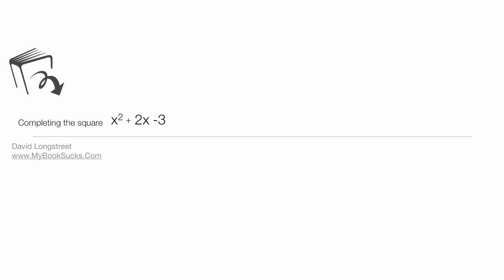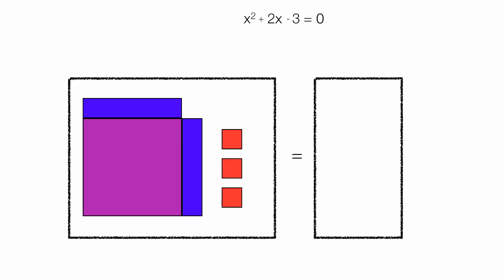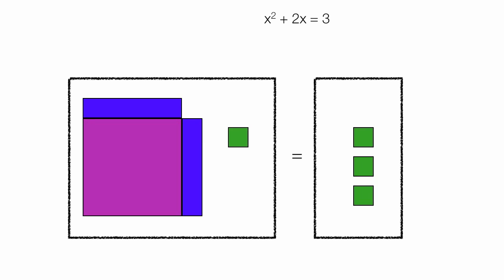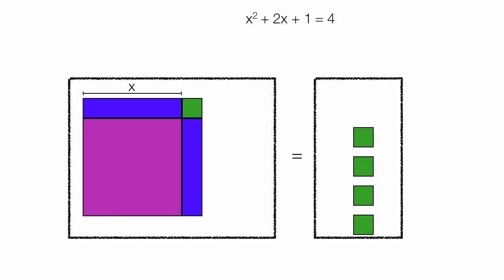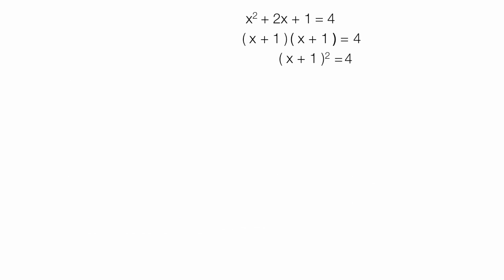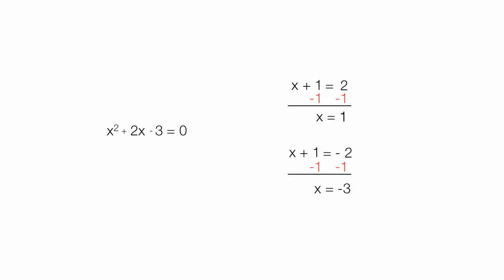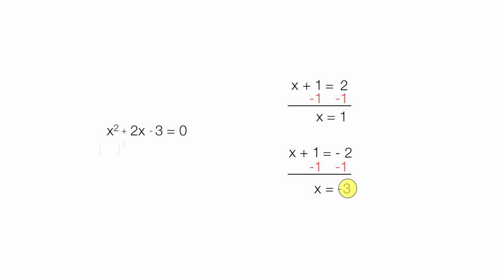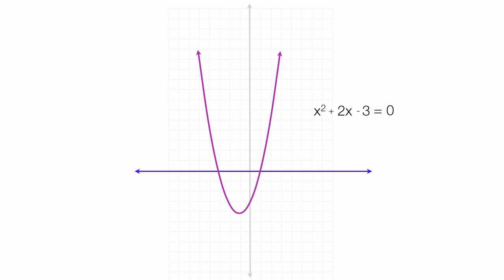Complete The Square (2 of 8)- Algebra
Tutorial video on how to solve a quadratic equation using  complete the square method with algebra tiles.  This is the video 2 of 8 on completing the square.